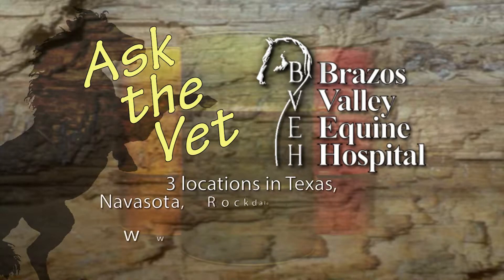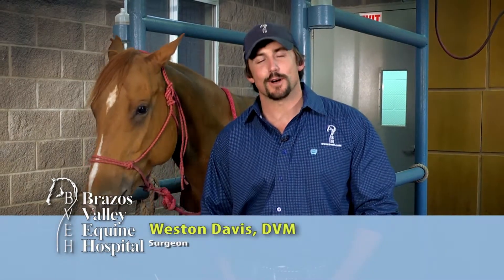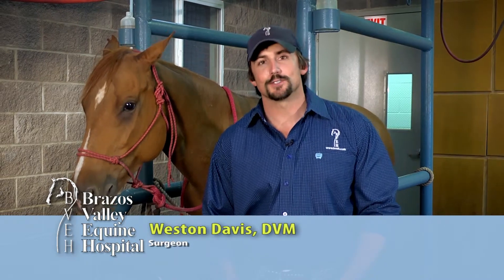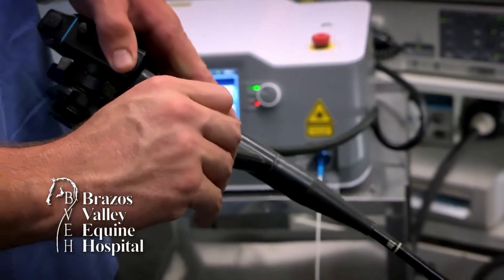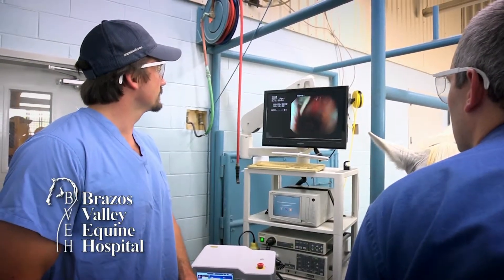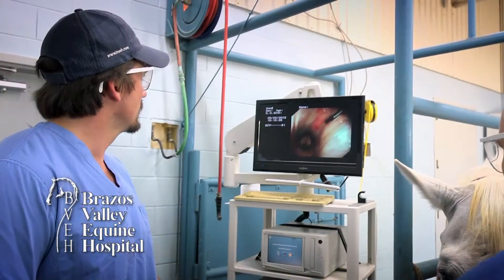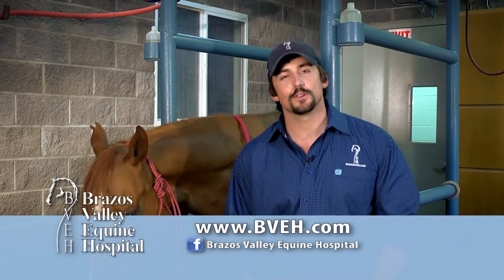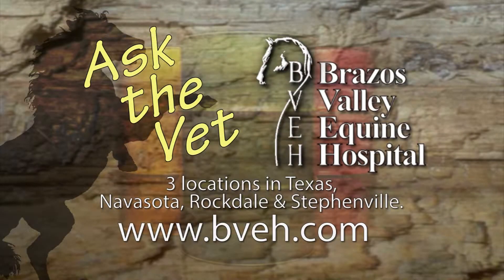BVEH Equine Tip Laser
Find out if your horse will benefit from Laser Surgey